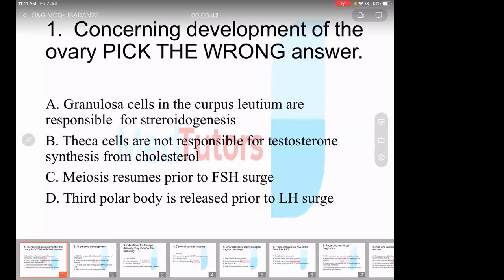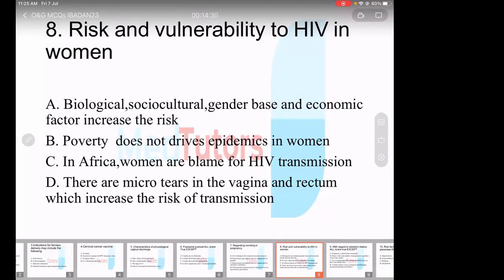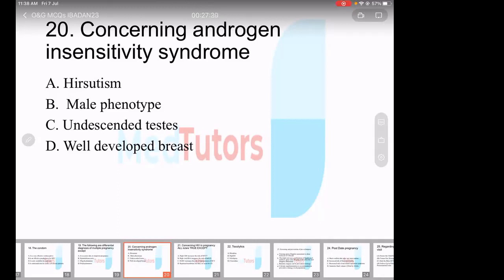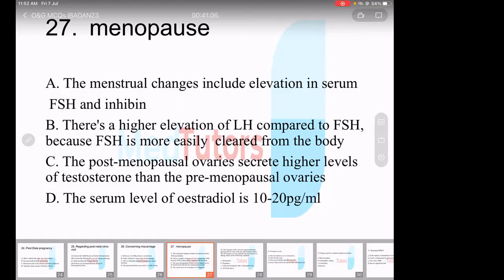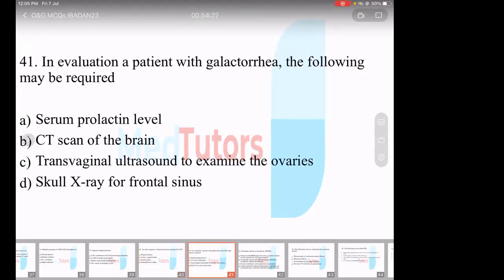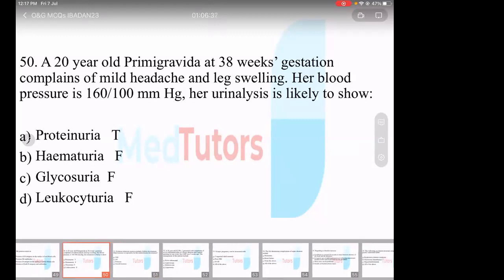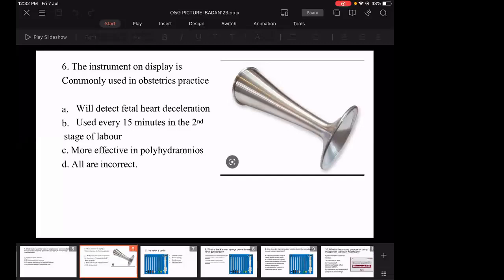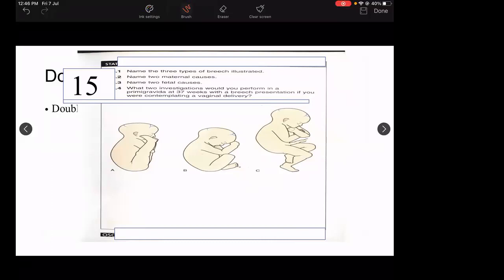MDCN LICENSING EXAMS WORKSHOP-2-O AND G mcqs and picture